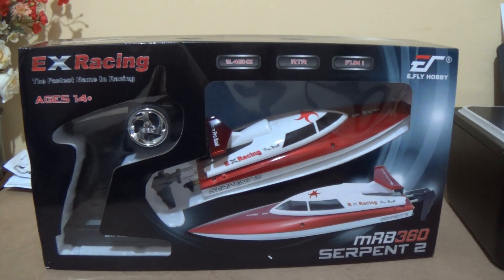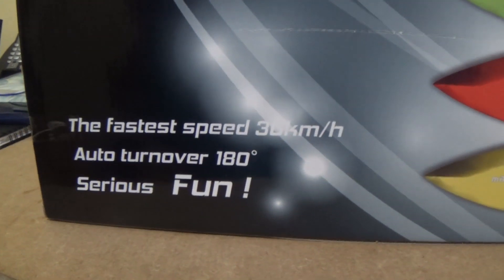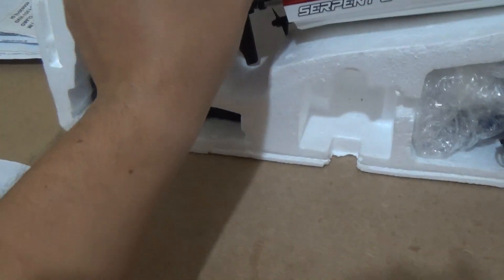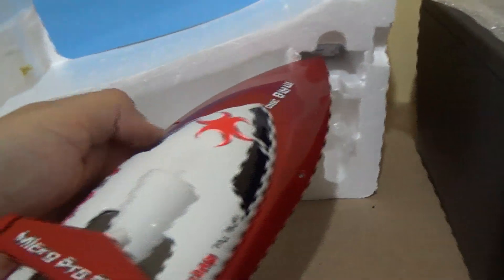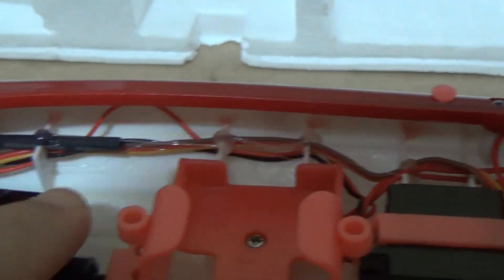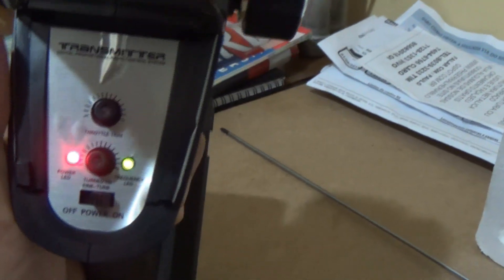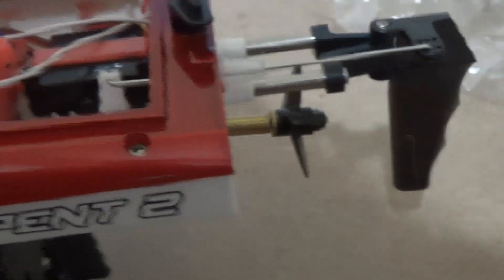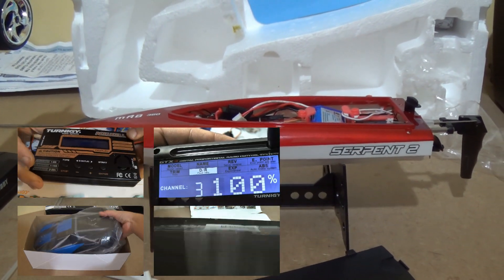RC NA VEIA - Unboxing Serpent 2 (FT007) Mini V-Hull Racing RC Boat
unbox of Serpent 2 rc V boat.